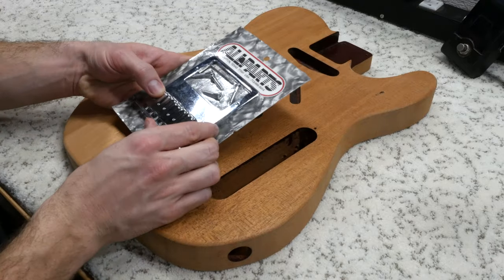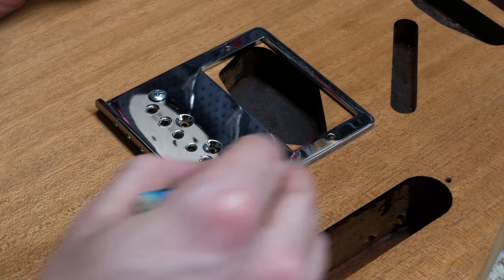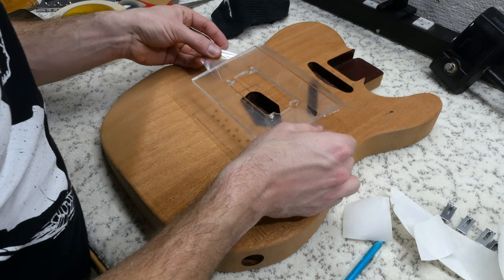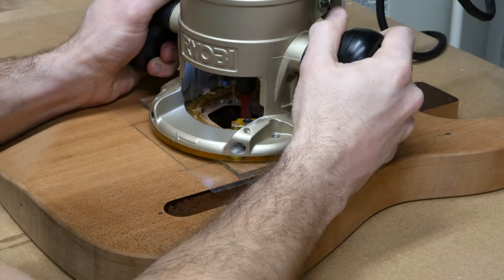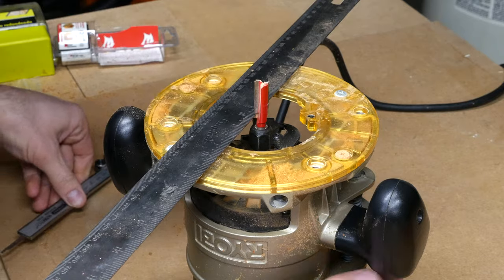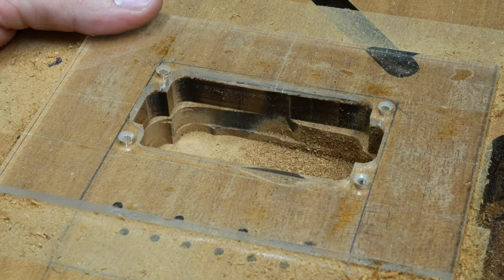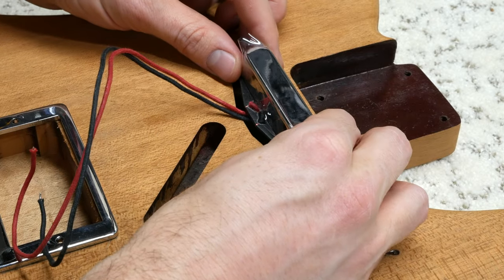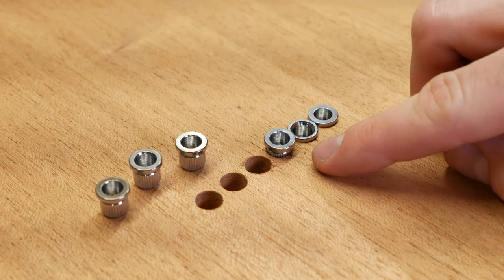En Route! || eBay Telecaster Revival || Episode 4 || DIY Partscaster Guitar Build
Join me as we plan, mark and route out the humbucker cavity as well as drill out the string ferrule holes on this Tele partscaster build!

Video Chapters:
— 0:00 Intro
— 0:31 Planning and Preparing the Bridge
— 1:02 Mounting Bridge and Tracing Outlines
— 2:26 Aligning and Placing Humbucker Template
— 3:30 Bulk Wood Routing
— 5:40 Template Bit Wood Routing
— 6:56 Finished Route and Bridge Plate Testing
— 7:27 Drilling Depth Stop Overview
— 7:47 Drilling String Ferrule Holes
— 8:14 Finished String Ferrule Holes
— 8:41 Outro